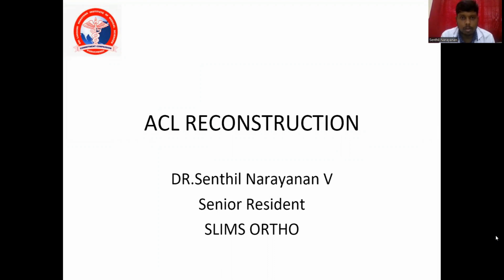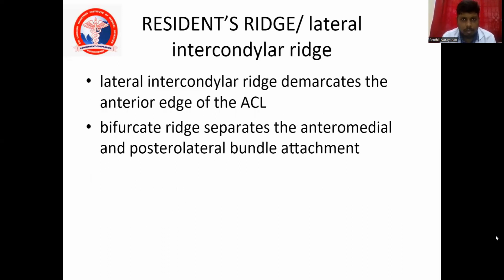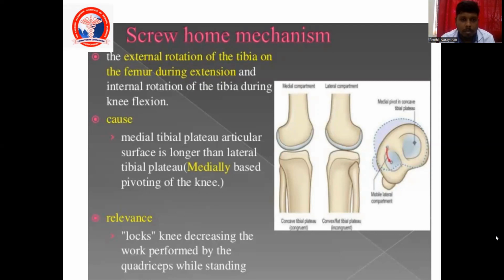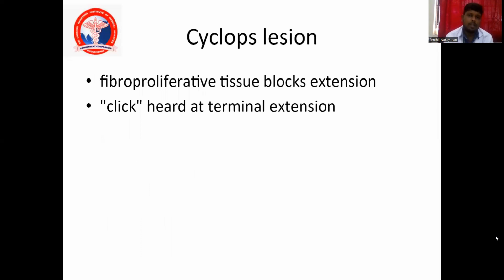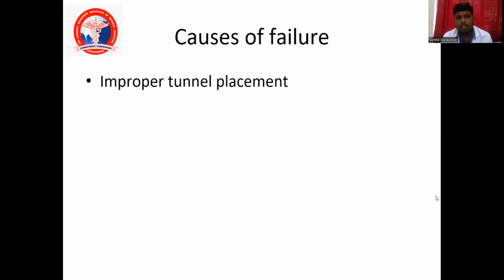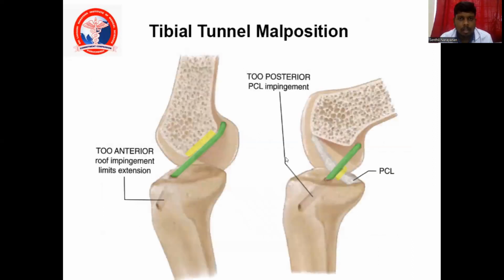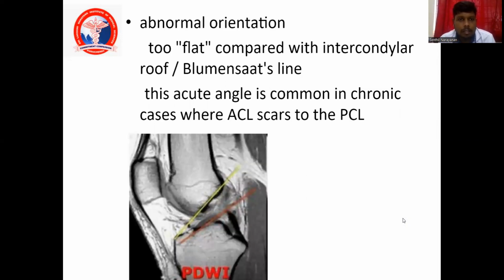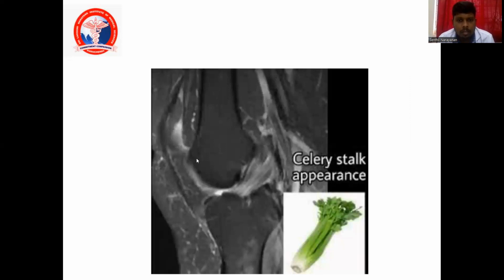ACL reconstruction- Dr.Senthil Narayanan V